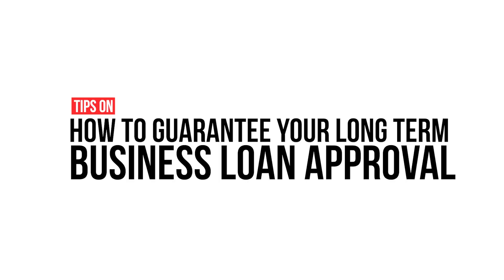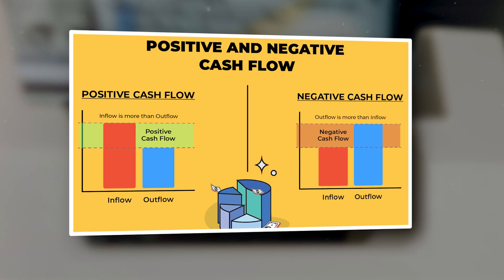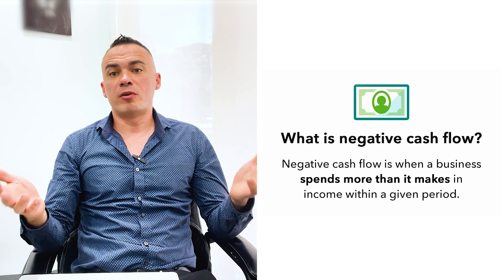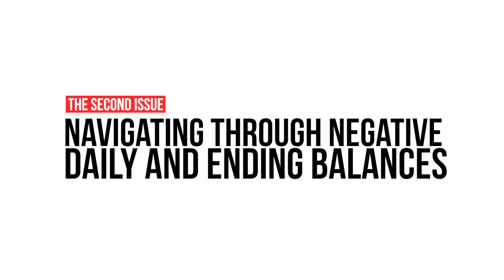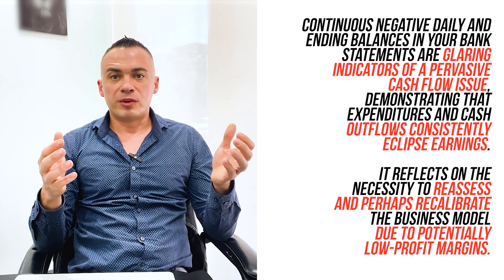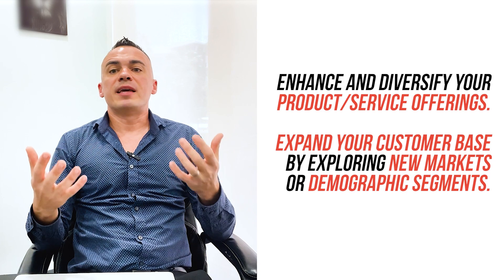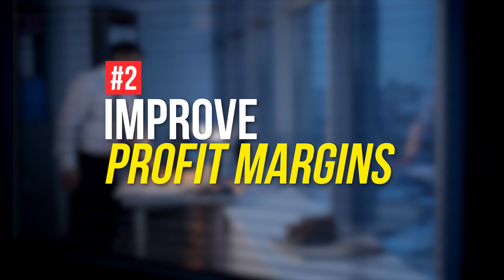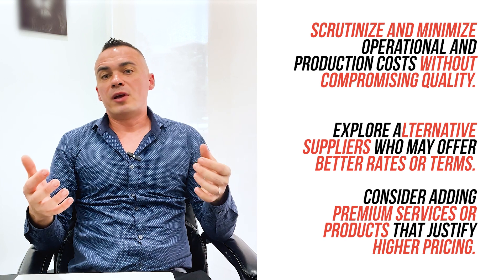Strategies to Fix Negative Cash Flow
Discover actionable strategies to turn the tide on negative cash flow in our latest video! 🔄 Learn how to navigate financial challenges, optimize your cash flow, and breathe new life into your business. 💸💡 Don't miss out on essential insights for financial resilience and growth.